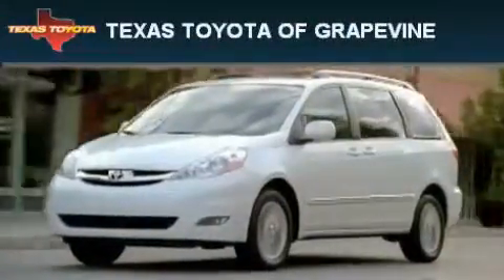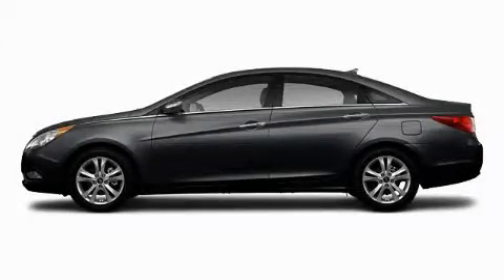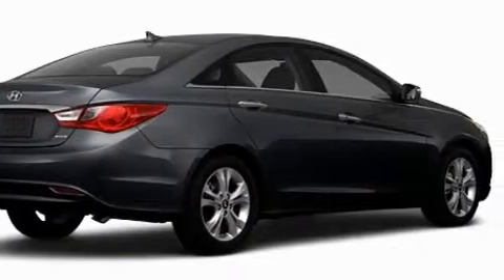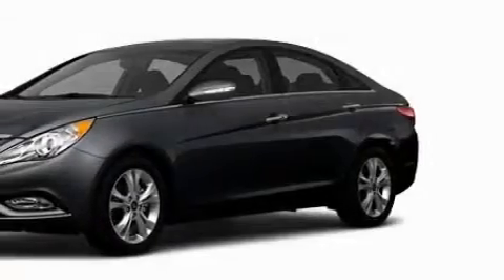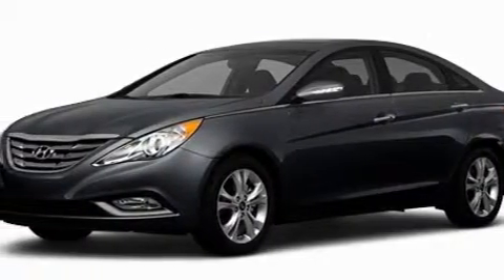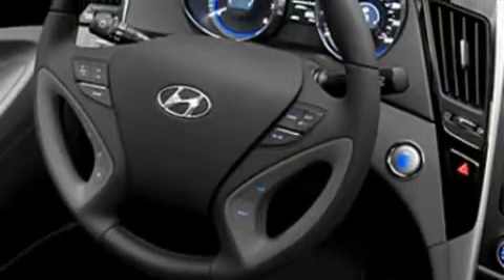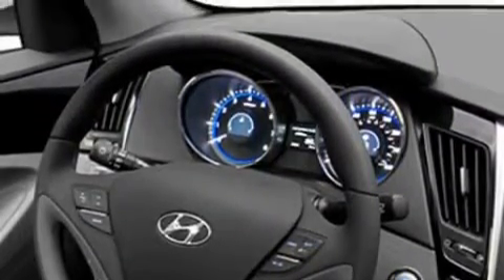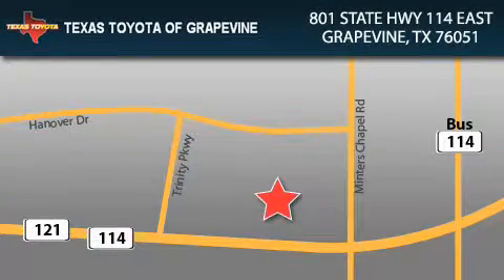2011 Hyundai Sonata Dallas TX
Year: 2011
 Make: Hyundai
 Model: Sonata
 Engine: 2.4L 4 Cyl. Fuel Injected

 Exterior: Harbor Grey Metallic

 801 State Hwy 114 East

 2011 Hyundai Sonata Grapevine TX